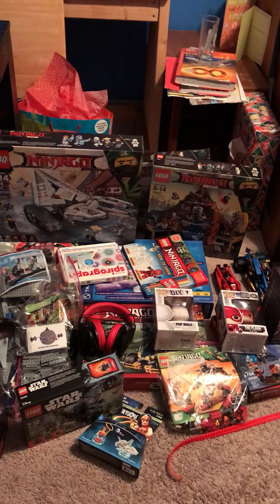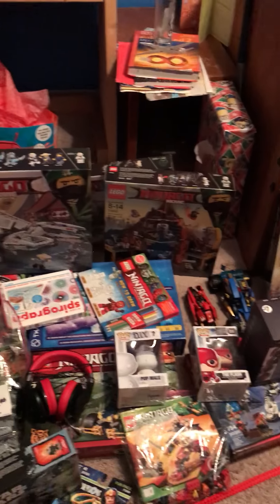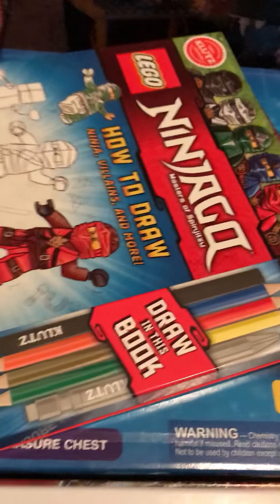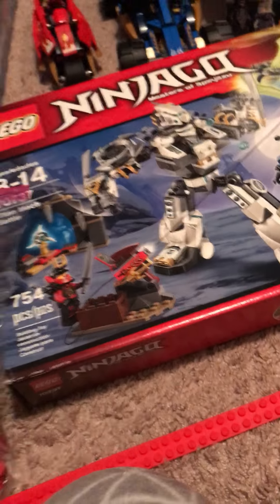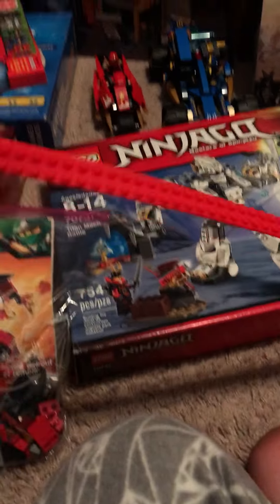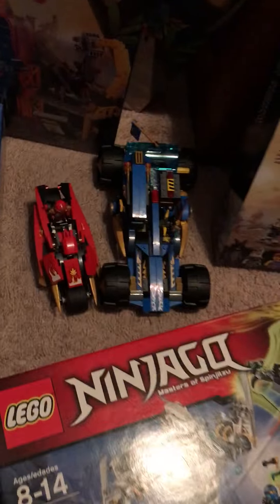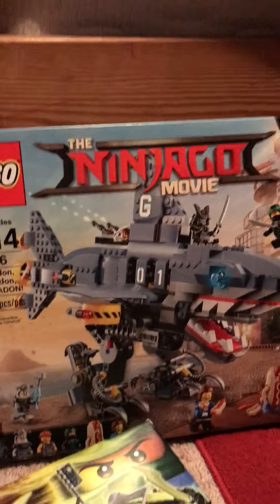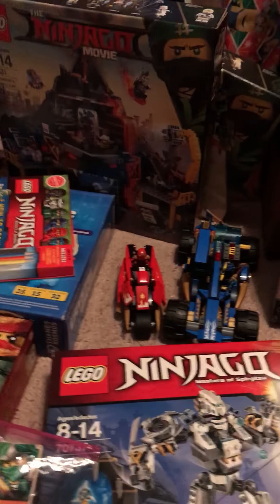Christmas 2017 Haul!! Funko Pops, Legos, Cars, and More!!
I can explain like Zane...